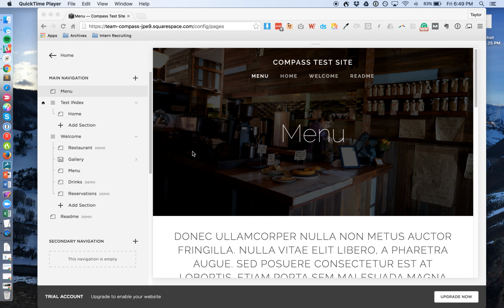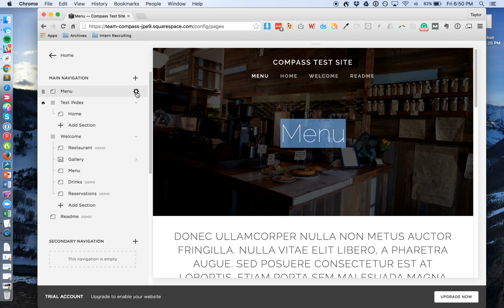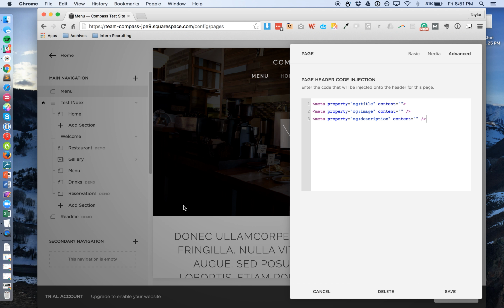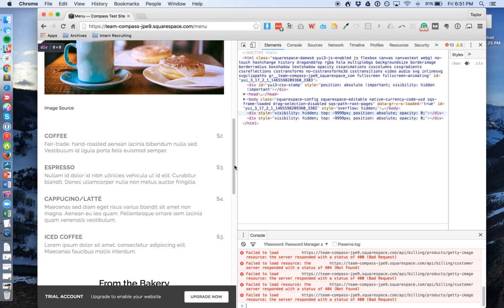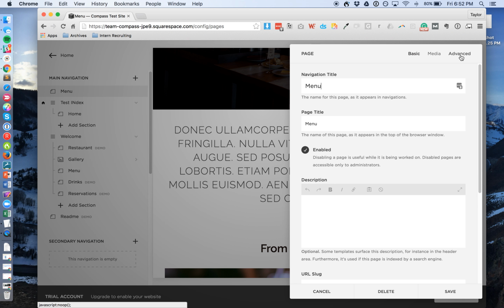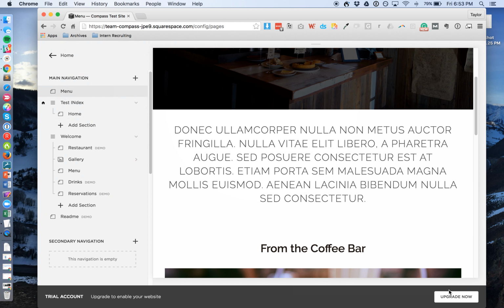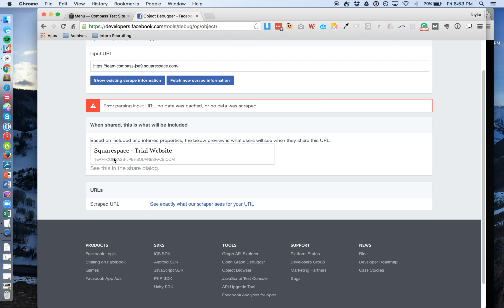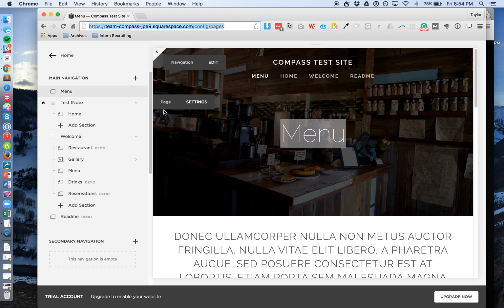Comprehensive Guide to Using Open Graph Tags in Squarespace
A comprehensive guide to using open graph tags in Squarespace. This will allow you to explicitly define the information you want to display on common social networks and forums that utilize the open graph system. This includes Facebook and Twitter.

# Useful Sites
1. Open Graph website with the code needed for the open graph items